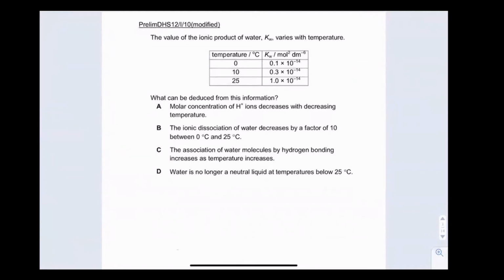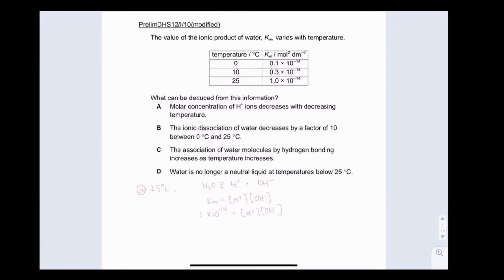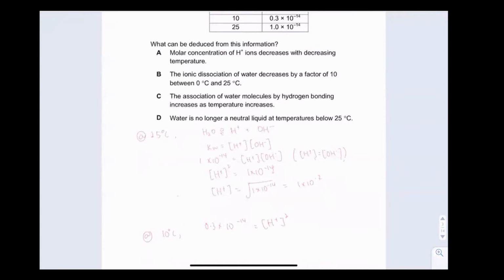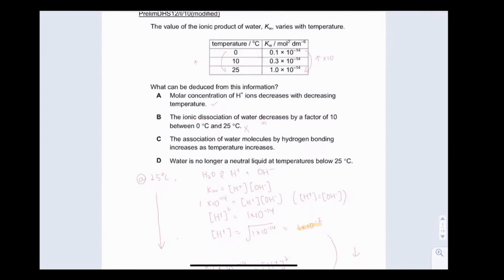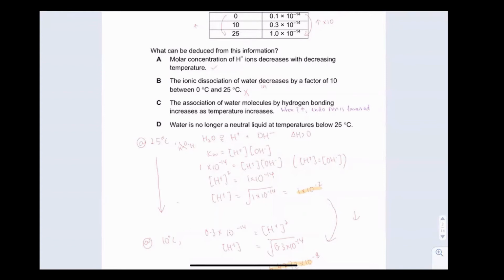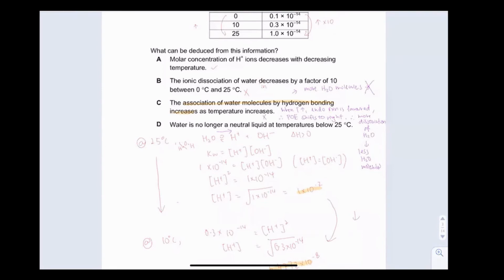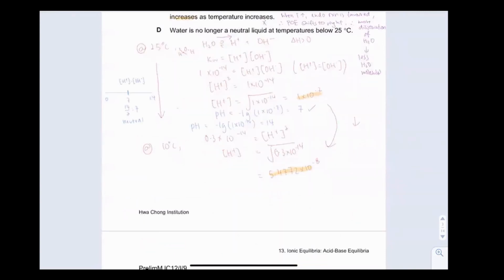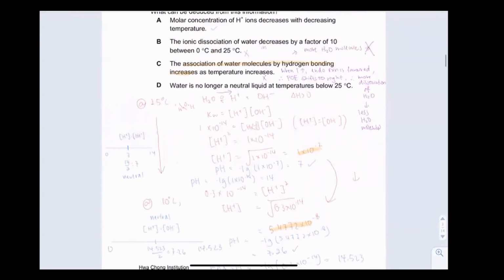Sure Come Out! A Level Chemistry Series I Ionic Equilibrium – Kw + Le Chatelier’s Principle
Sure Come Out! A Level Chemistry Series I Ionic Equilibrium – Ionic Product of Water (Kw) + Le Chatelier’s Principle

Hi everyone! This is Tutor Alice from Power Chemistry. As COVID-19 has disrupted learning for everyone in the past few months, I’ll be uploading videos of step-by-step explanations to specially curated questions from each topic to help all A level Chemistry students.

We will be starting from Ionic Equilibrium! Here is the second question for the topic 🙂